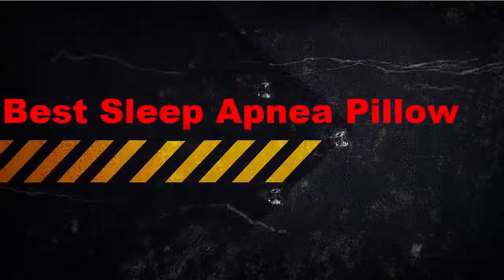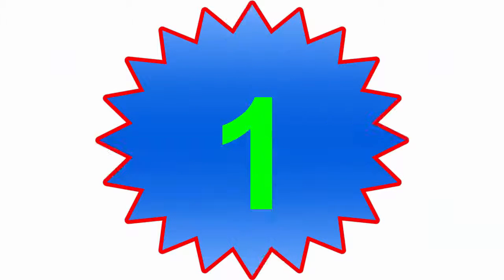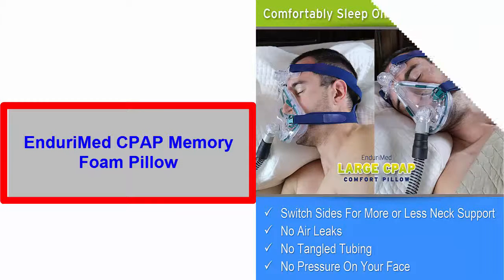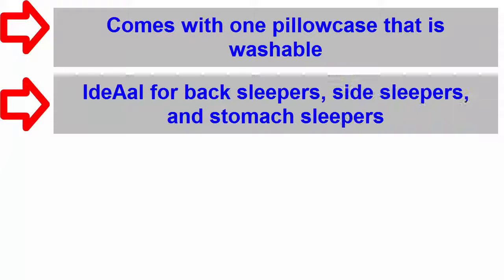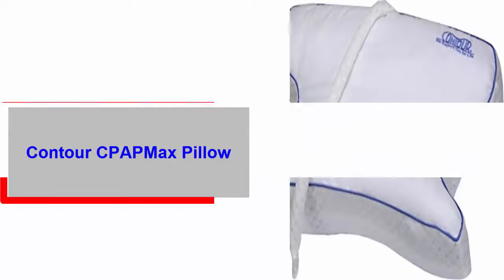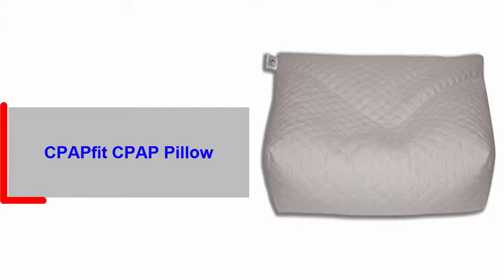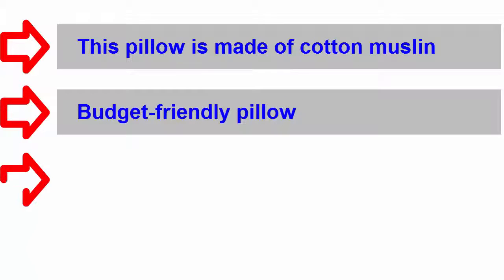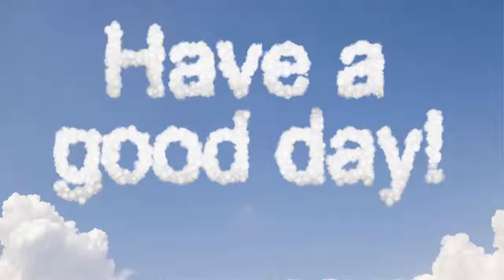Best Sleep Apnea Pillow in 2022 | Best Apnea Pillow Cases | Great Discount Going On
sleep apnea pillow
toddler sleep apnea pillow
sleep apnea pillow wedge
best sleep apnea pillow
side sleeper sleep apnea pillow
sleep apnea pillow side sleeper
sleep apnea pillow for stomach sleepers
positional sleep apnea pillow
sleep apnea pillow for side sleepers
sleep apnea pillow mask
top rated sleep apnea pillow
sleep apnea pillow for back sleepers
cpap sleep apnea pillow
contour sleep apnea pillow
fda approved sleep apnea pillow
sleep apnea pillow position
anti snore sleep apnea pillow
sleep apnea pillow amazon
child sleep apnea pillow
cpap max pillow 2.0 review
cpap pillows amazon
therapedic cpap contoured memory foam bed pillow
breathe-free contour cpap bed pillow
contour max pillow
silk pillow case
pillow case
body pillow case
pillow case covers
king pillow case
pillow case sizes
cooling pillow case
satin pillow case
anime body pillow case
travel pillow case
standard pillow case size
bliss pillow case
ugg pillow case
slip pillow case
how to make a cpap pillow
best sleep apnea pillow reviews
lundberg cpap pillow reviews
cpap pillow side sleeper
best cpap pillow
cpap pillow amazon
resmed cpap pillow
cpap pillow memory foam
cpap pillows for stomach sleepers
cpap memory foam pillow humana
lunderg cpap pillow
contour pillow
cpap pillow
how to use contour cpap pillow
best cpap pillow
cpap max pillow case
contour cpap pillow case
cpap pillow fiber filled humana
best pillow for cpap users
cpap pillow resmed
envelope pillow case
anime pillow case
blissy pillow case
king size pillow case
im using your shirt as a pillow case
long pillow case
black pillow case
pillow case dresses
sublimated pillow case
bakugou body pillow case
wedge pillow case
how to make a pillow case
chanel pillow case
photo pillow case
cpap pillow stomach sleeper
endurimed cpap pillow
lunderg cpap pillow
how to use a cpap pillow
contour cpapmax pillow
cpap pillows
endurimed cpap pillow
best in rest cpap pillow
contour pillow
cpapmax pillow 2.0 reviews
cpapmax pillow case
cpapmax pillow reviews
endurimed cpap pillow
contour max pillow
cpap pillows amazon
scandvia cpap pillow
cpap cushions
lunderg cpap pillow
contour cpap pillow
cpap memory foam pillow
cpap pillow fiber filled
carex cpap pillow
cpap pillow resmed
contour pillow for sleep apnea

do sleep apnea pillows really work
how many pillows for sleep apnea
wedge pillow for sleep apnea
how to use a wedge pillow for sleep apnea
sleep apnea pillows for side sleepers
best pillow for sleep apnea review
wedge pillow for sleep apnea side sleeper